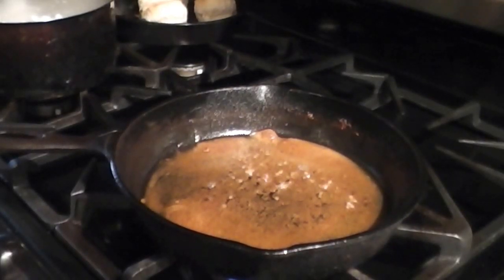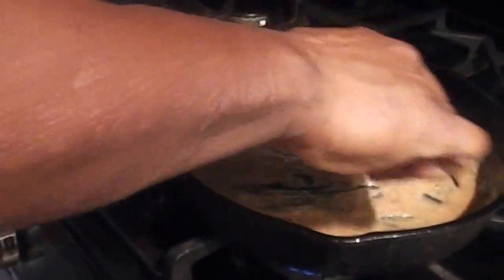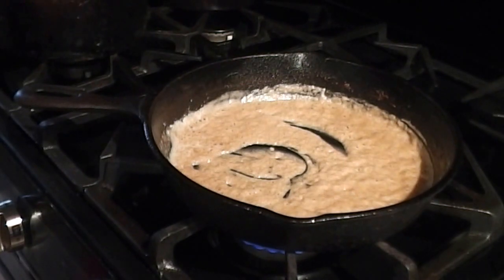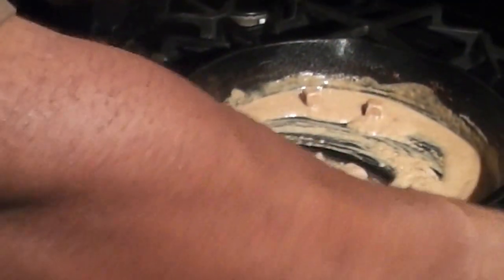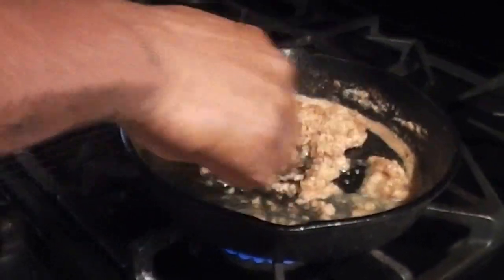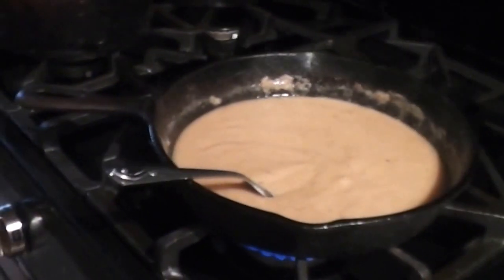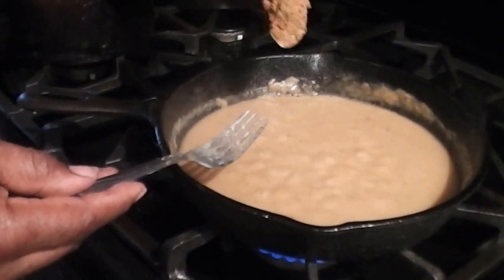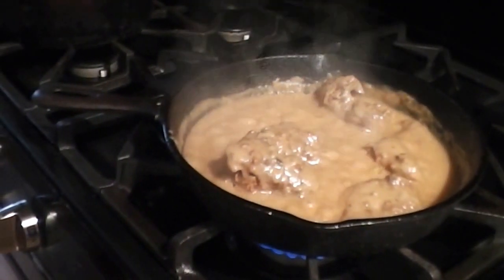Making Homemade Gravy (Part 7)